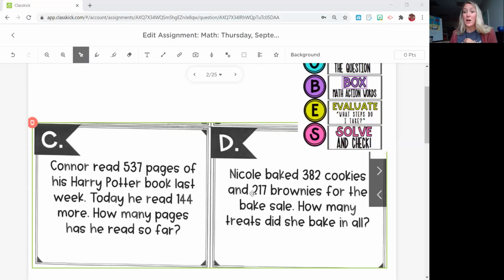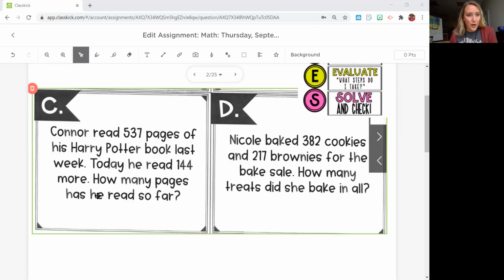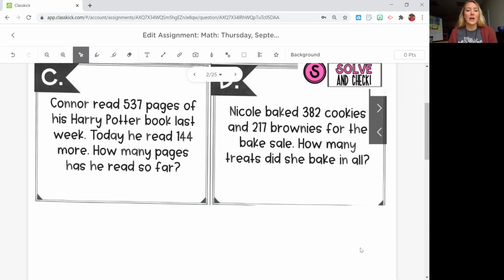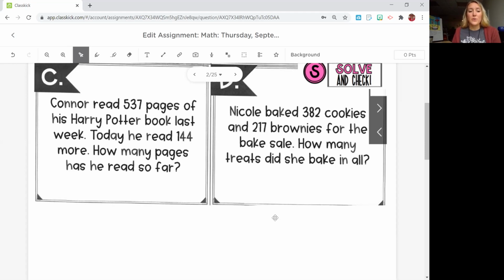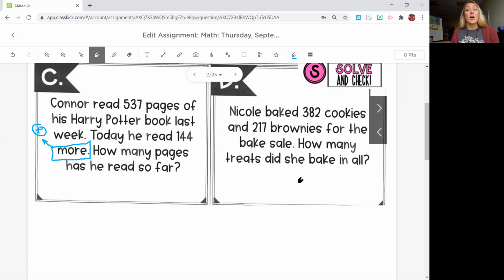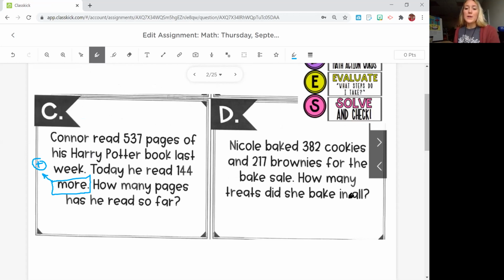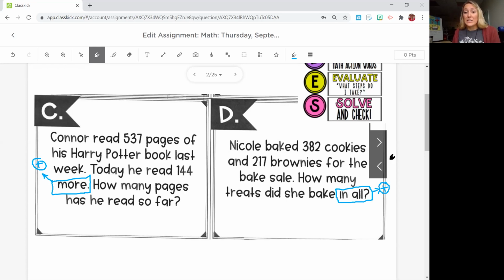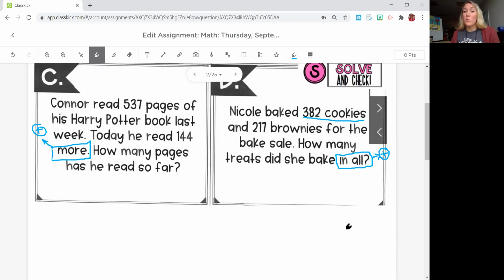Math Skill: Problem Solving